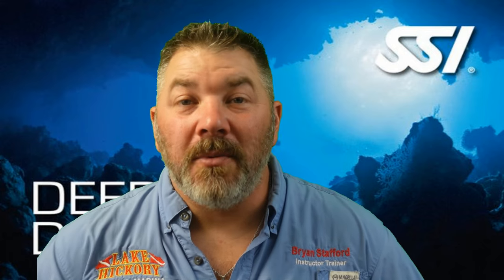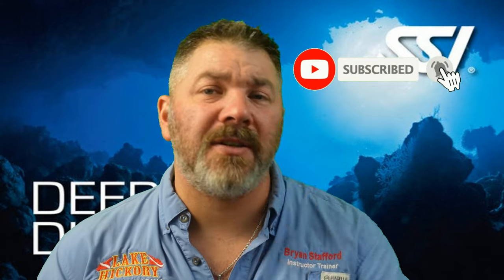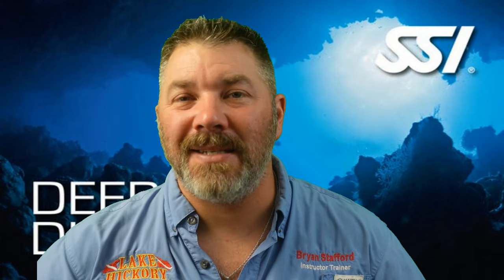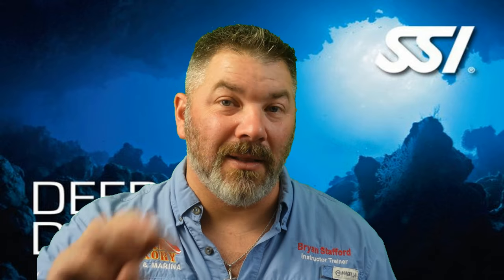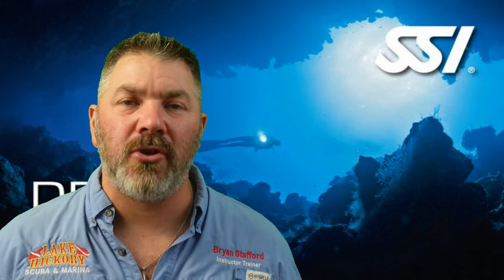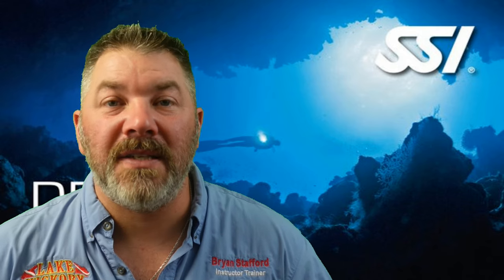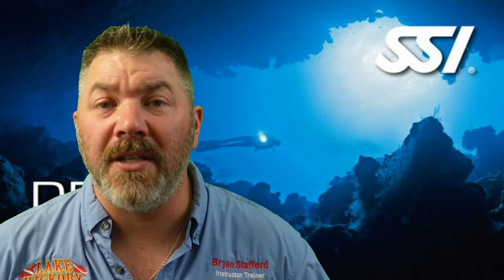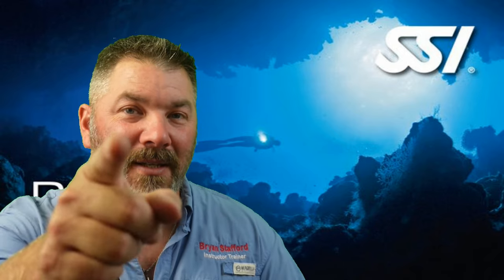SSI Deep Diver Chapter 3 Review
In today's video, Instructor Trainer Bryan Stafford reviews chapter 3 of the SSI Deep Diver Program. Please do not use this video, or any of the videos in this series to go out and make deep dives. Make sure you are seeking out your local SSI Deep Diving Instructor for proper training.

0:00 Opening
0:10 Intro
0:44 Pre-Dive Procedures
1:56 Your Descent
2:32 The Dive / Air Consumption
3:44 Currents At Depth
4:25 Ascent / Gas Management
5:09 Safety Stop
5:47 Closing

Playsee LakeHickoryScuba